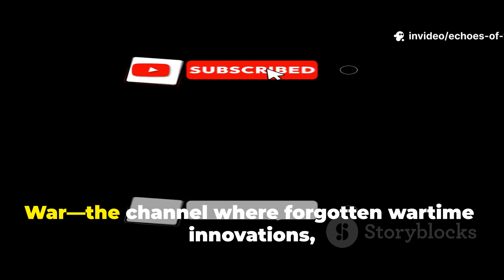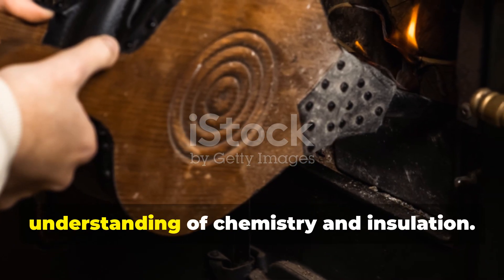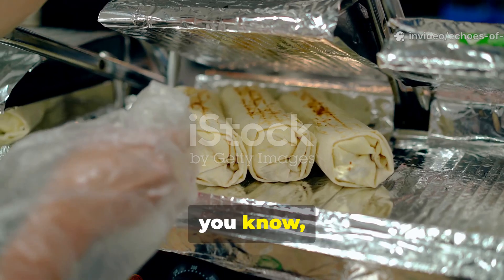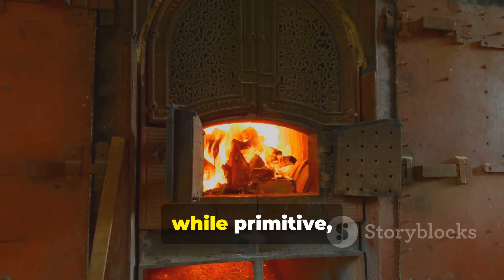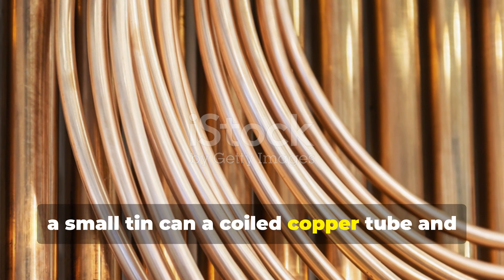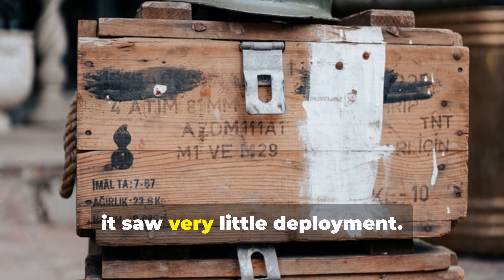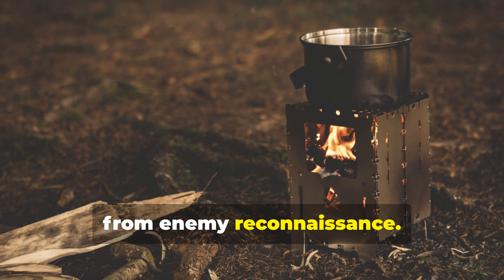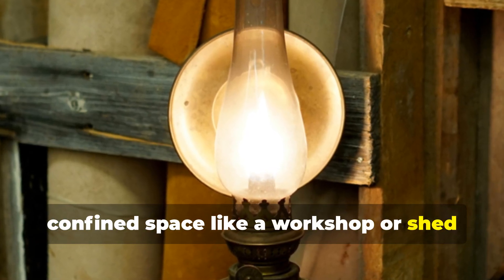6 WWII Heating Tricks Even Soldiers NEVER Used Still Work Without Power Today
Lost inside field manuals that were never printed, these six WWII heating designs could warm shelters, melt snow, and cook food—all without fire, wood, or electricity. From buried radiant chambers to smoke-loop vents, these systems used pure physics to trap and recycle heat in the field. In this video, we uncover each technique, how it was discovered, and how you can adapt them for off-grid living today.

🔥 What You’ll Learn in This Video:

The six wartime heating hacks that still outperform generators.

How airflow and soil layering created radiant warmth in freezing bunkers.

Why some of these blueprints were classified for decades.

Modern ways to rebuild them for cabins, tents, and homestead use.